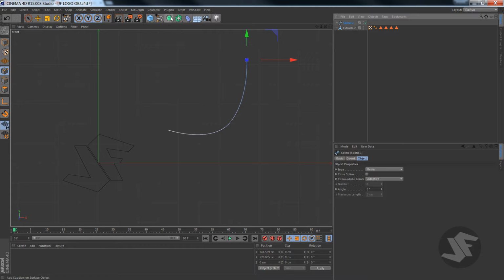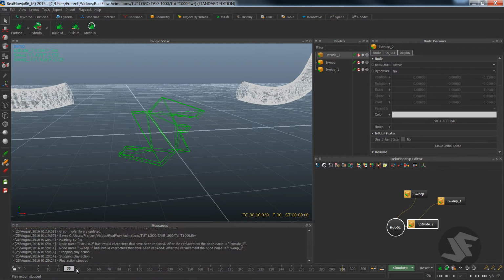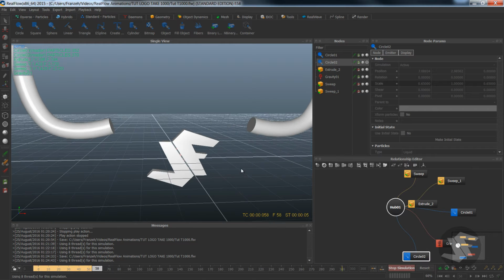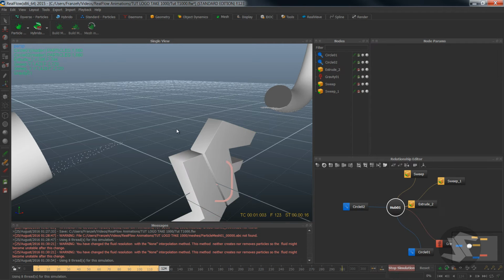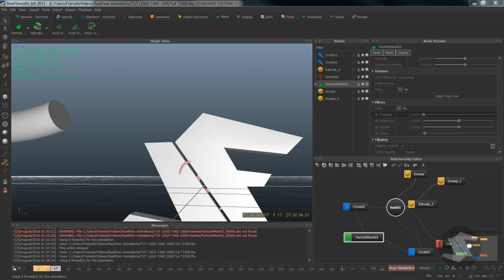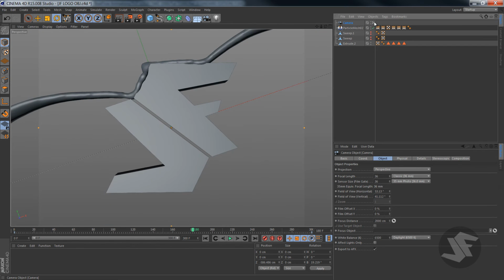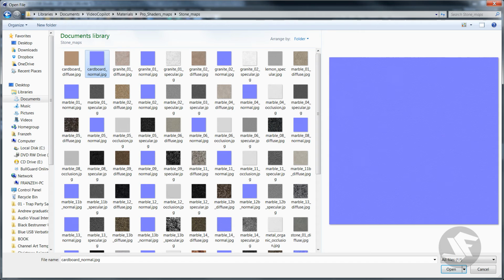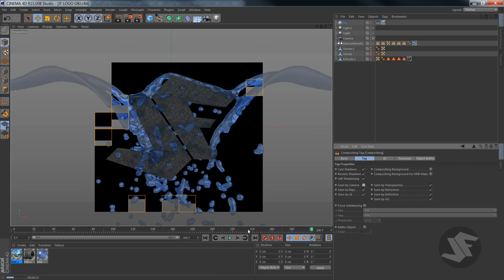Cinema4D to REALFLOW back to Cinema4D Tutorial [ENG]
Hi and thanks for taking the time to check over this tutorial. It means the world to me that I know I am helping others. This is a fairly  easy tutorials to keep track to. I know I explain a lot of things for something very simple bit I have never been the best at doing them but things are about to change.

Tutorial Schedule:
01:02 - CasualGuy's Channel.
01:50 - Tutorial Begins.
02:40 - Bezier Tool/Curve Tool
05:35 - Exporting to Realflow
07:10 - Launching Realflow
08:15 - Importing Object/.sd File
09:22 - Placing Emitters
14:20 - Particle Mesh
17:22 - Changing Emitter Resolution
21:20 - Export Central (pay attention please)
22:00 - Cinema4D Error with .bin files
22:27 - Explanation on fix with .bin files
23:08 - Fix!
22:33 - Importing Mesh properly :)
Texturing and animating camera

vvvvvvvvvvvvvvvvvvvvvvvvvvvvvvv
38:20 - Final outcome.

Song in Intro:
Feenixpawl - Ghosts ft. Melissa Ramsay (Courtland & EKG Remix)